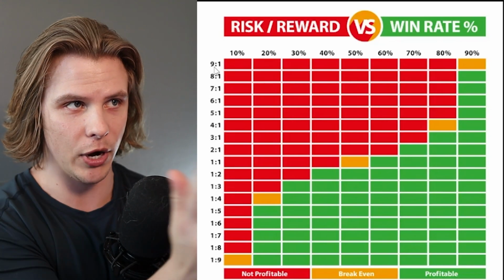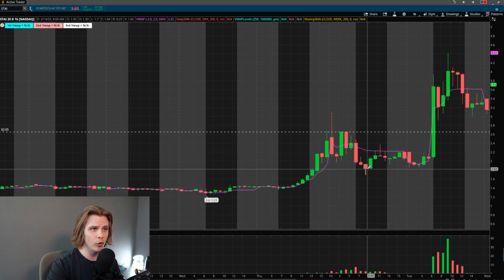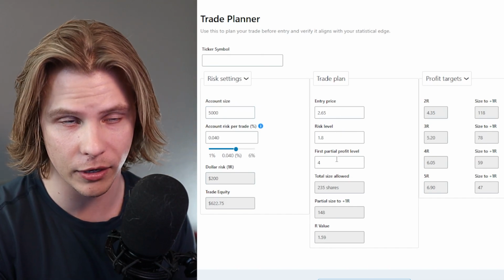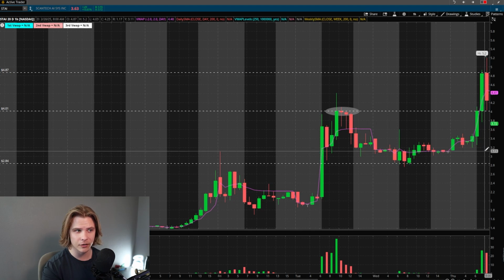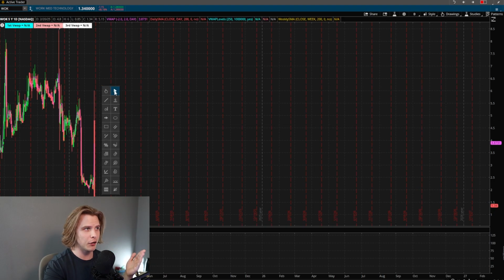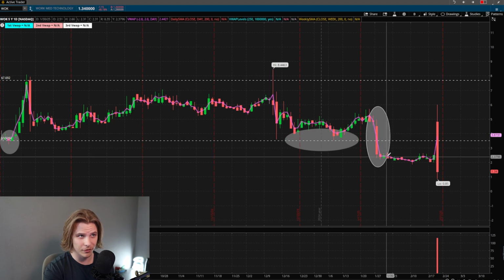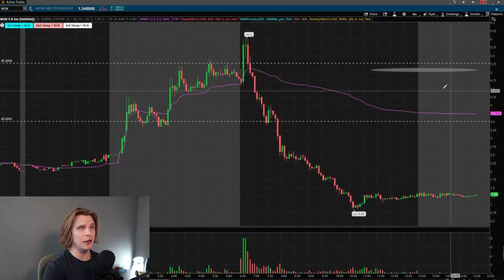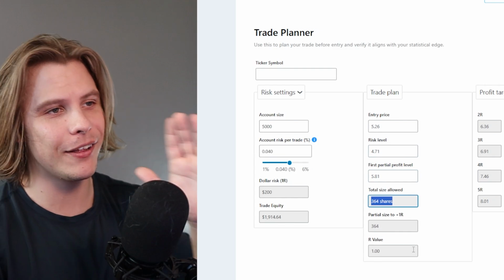Top 3 Mistakes Beginner Day Traders Make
Want to be profitable when day trading? Avoid these costly mistakes! In this video, we break down the top mistakes traders make — from poor risk management to emotional decisions — and how to stay profitable. Watch now to level up your trading game!